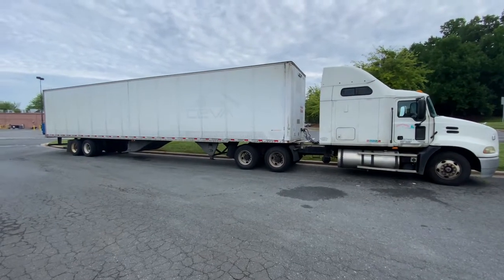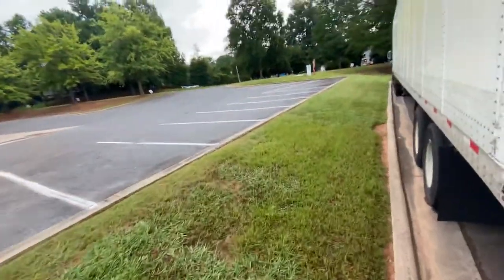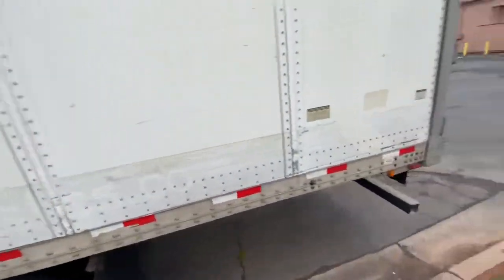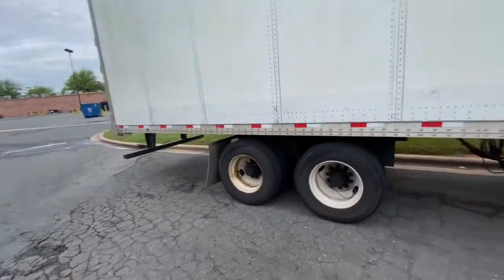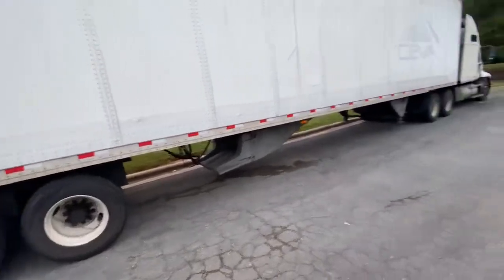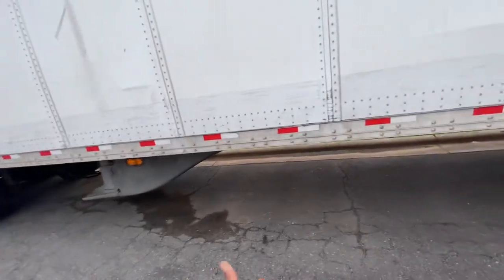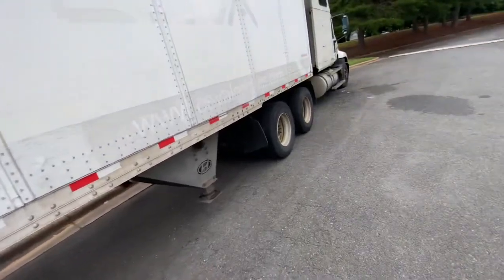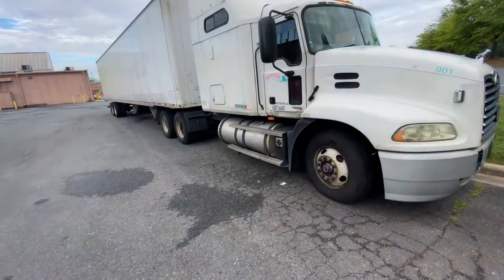Axle Weight Adjustment